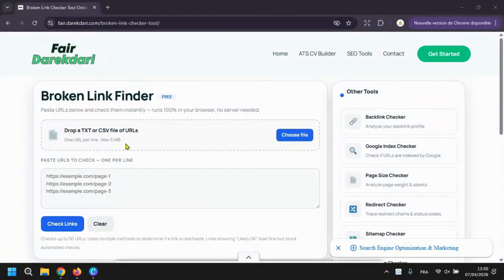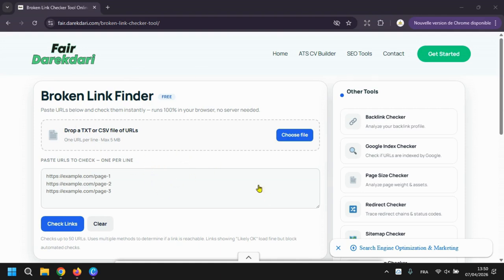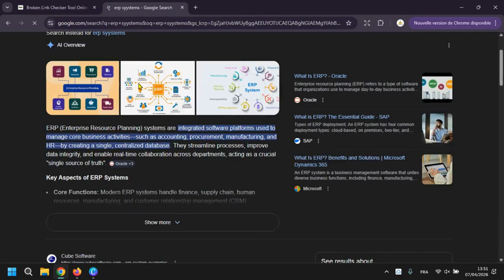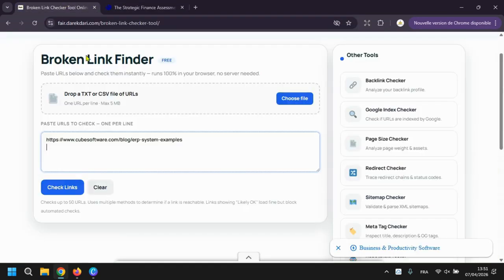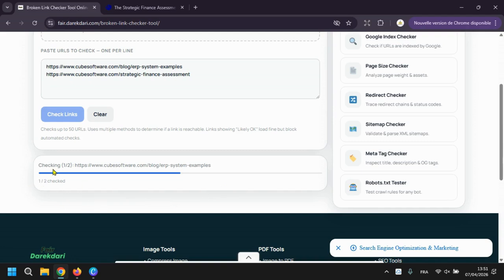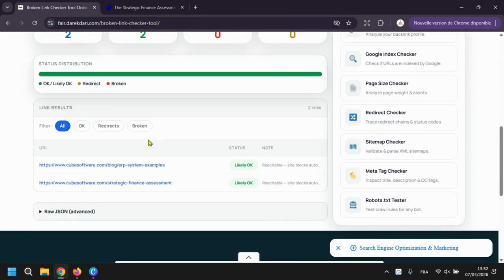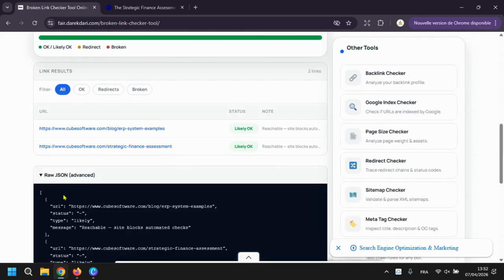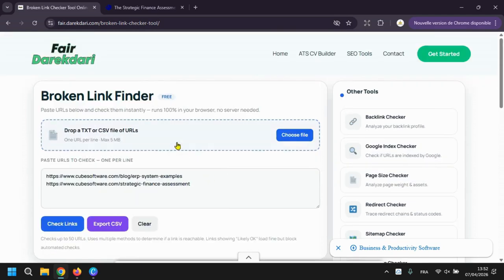Don't Let 404s Kill Your SEO! 🚩 Find Broken Links in Seconds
Broken Link Finder FREE tools can instantly find 404 errors and fix your SEO fast.

Learn how to use a broken link finder FREE without Ahrefs and boost your rankings today.

If your website has broken links, you’re losing traffic, rankings, and trust. In this video, I’ll show you how to use a broken link finder FREE to detect and fix errors in seconds—even if you’re a beginner.

We’ll also compare tools like Ahrefs broken link checker and reveal FREE alternatives that work just as well.

🚀 What You’ll Learn:
How to find broken links in Ahrefs (and FREE alternatives)
How to verify broken links quickly
How to find 404 errors in your website
Best broken link finder online free tools
How to use a broken link checker bulk for large sites
⏱️ Timestamps:

00:00 Why broken links kill SEO
00:45 Best broken link finder FREE tools
02:10 How to find 404 errors
04:00 How to verify broken links
05:30 Bulk checking method

🔎 People Also Search For:
Broken link finder online free
Broken link finder google
Broken link checker Bulk
Broken link finder app
Ahrefs broken link Checker

💡 Why This Video is Different:
Unlike other tutorials, this shows a real workflow + FREE tools so you don’t need expensive subscriptions like Ahrefs.

🔗 Check the tools in the description
💬 Comment your website—I’ll analyze it